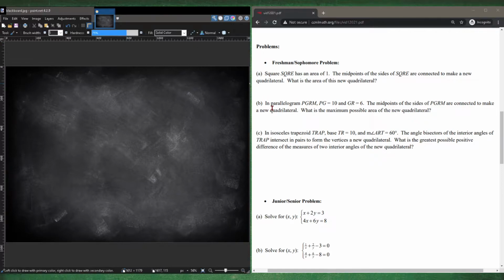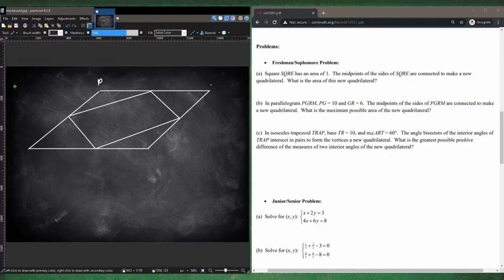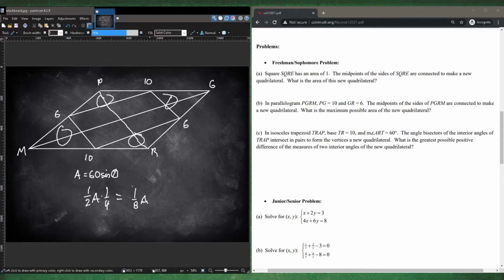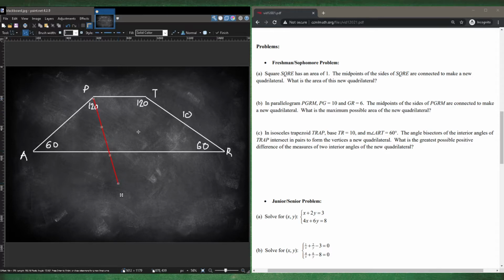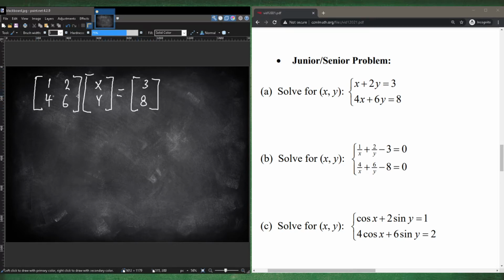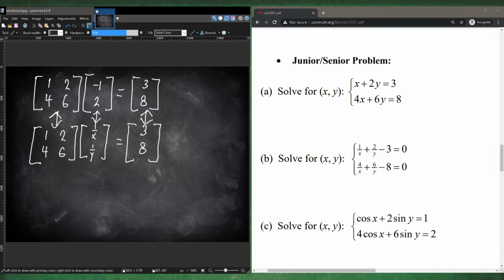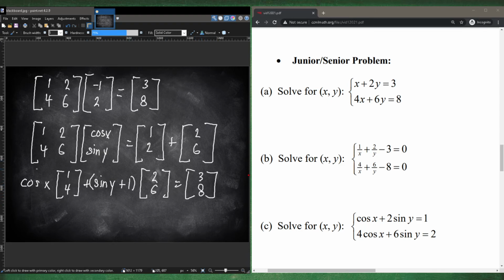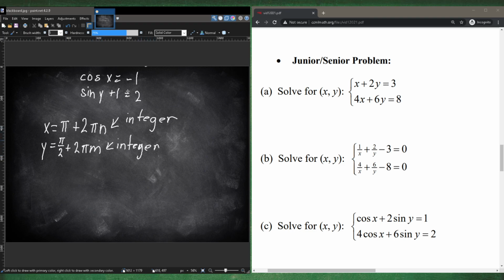CCML 2020-2021: Video Contest 1 Solutions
First off, I want to say I'm sorry for not posting for awhile. I really have no excuses other than saying I was busy with college and also because I was lazy.

Ok, now for the video. Nothing really special about this video. I just wanted to cover the solutions for all the questions.

Timestamps:
     F/S
a) 0:30
b) 1:40
c) 4:50
     J/S
a) 7:25
b) 9:10
c) 10:03

Updates for the Channel:
- I was being a dummie when I made my Calculus Class. So I'll be remaking it!
- Also, if you want me to cover how I got into Northwestern or anything similar, comment or email!